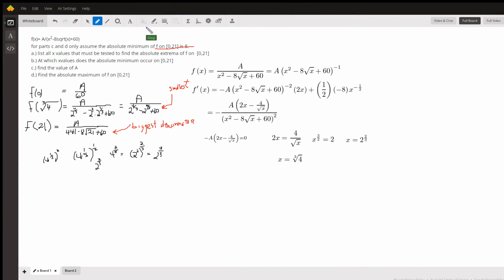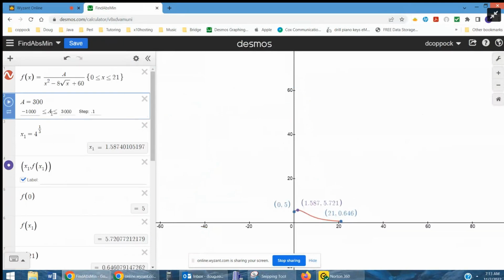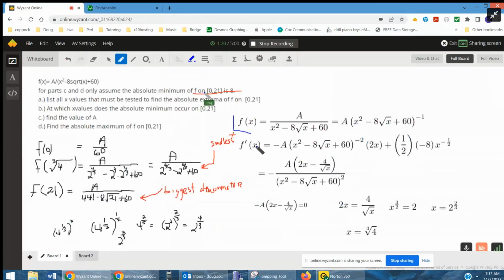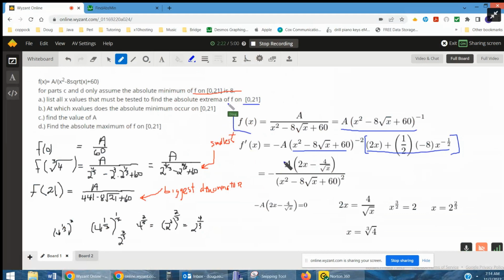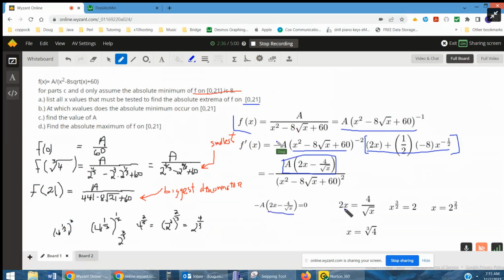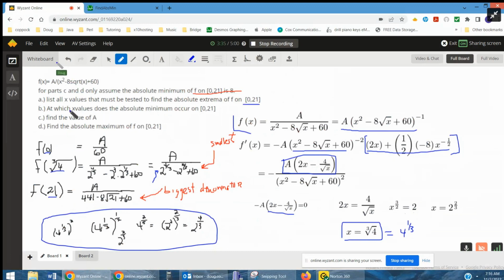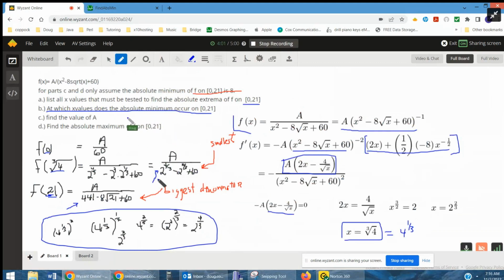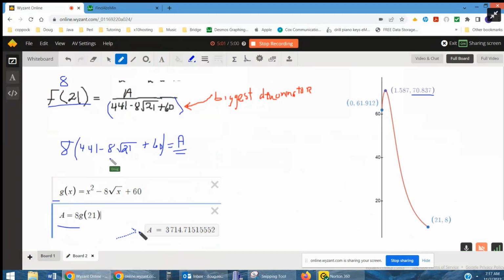Find values of x to test for absolute extrema of f(x) on [0, 21].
Question: absolute extrema problem
f(x)= A/(x2-8sqrt(x)+60)for parts c and d only assume the absolute minimum of f on [0,21] is 8. a.) list all x values that must be tested to find the absolute extrema of f on  [0,21]b.) At which xvalues does the absolute minimum occur on [0,21]c.) find the value of Ad.) Find the absolute maximum of f on [0,21]

Answered By:

Doug C.